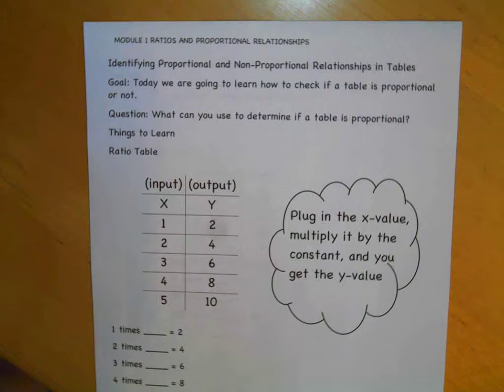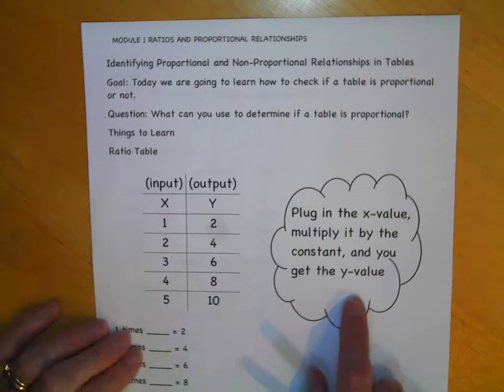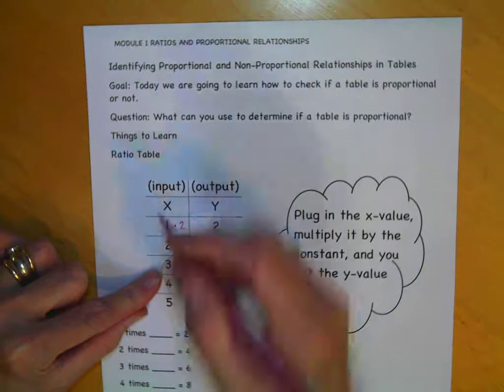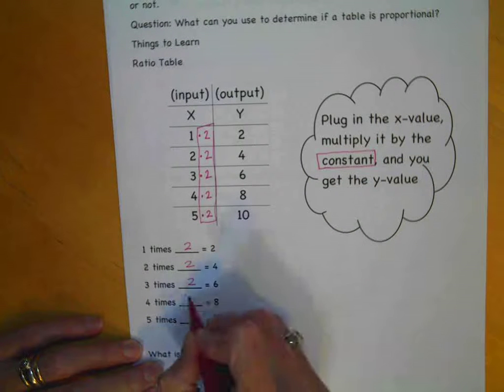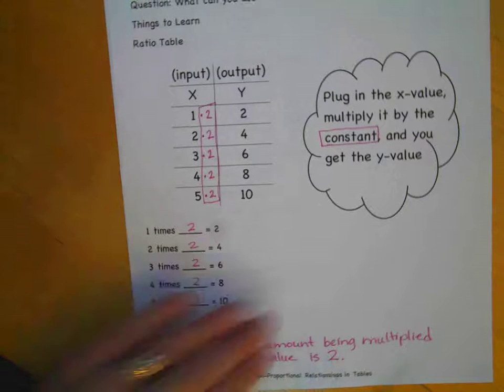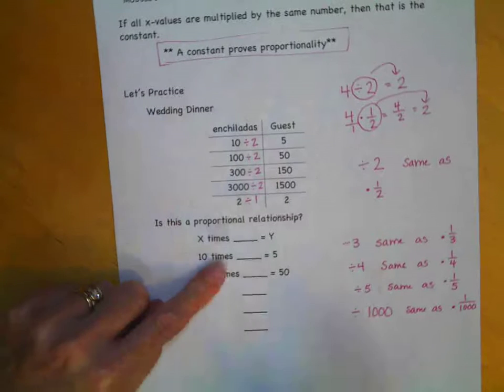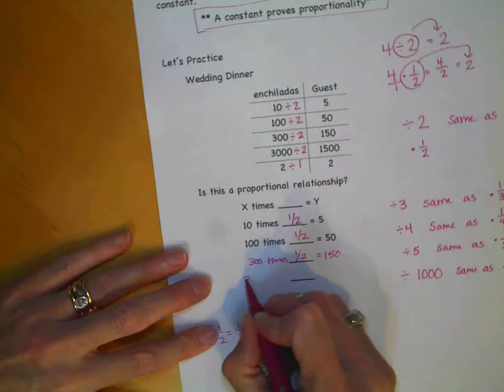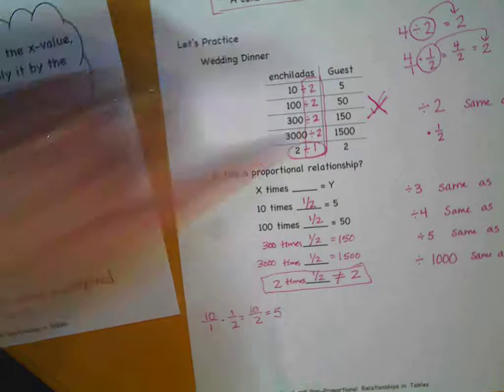Math 7 Module 1 Lesson 3